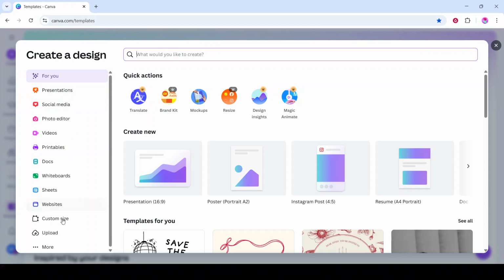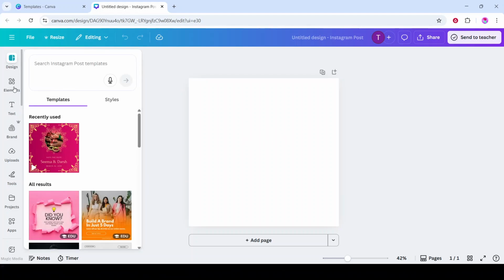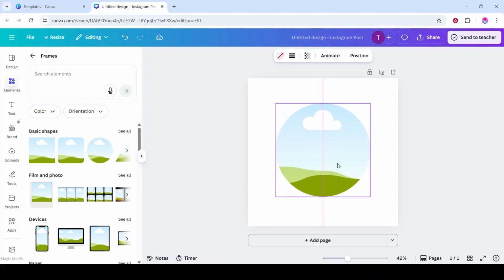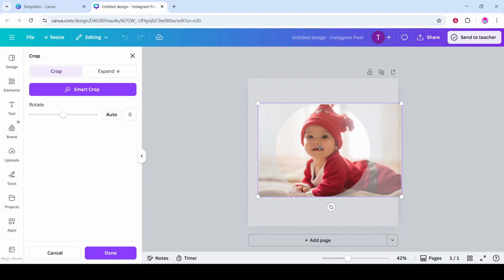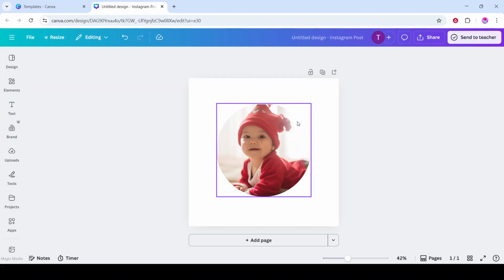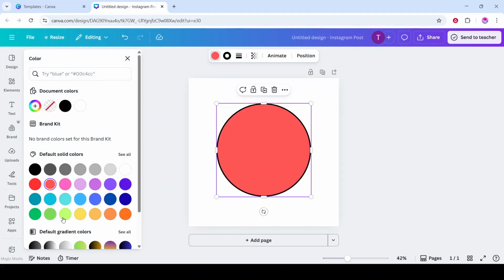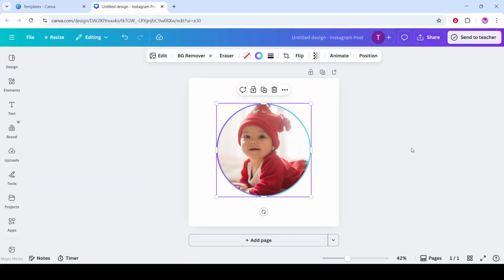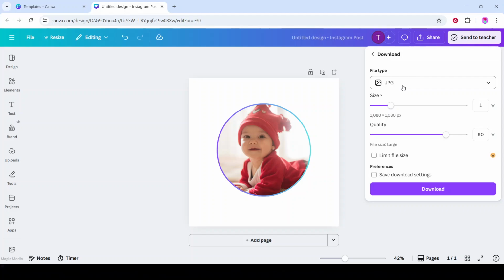How To Create Ring/circle Border Around Profile Picture Using Canva 2026 (Step By Step)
In This Video, I Will Show You How To Create Ring/circle Border Around Profile Picture Using Canva, Step-by-step Guide.

In This Video, We'll Show You 👇
How To Add Circle Border To Profile Pic Canva
Canva Ring Border Tutorial
Create Circular Frame For Profile Photo Canva
Canva Profile Picture Frame
Add Border To Profile Picture Canva
Canva Profile Pic Circle Effect
How To Make A Border Around Your Profile Picture Canva